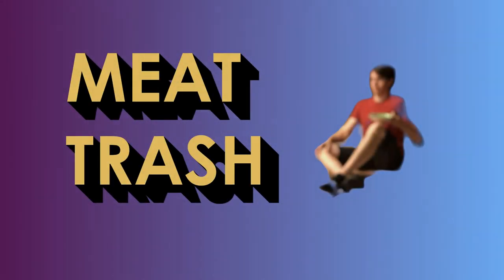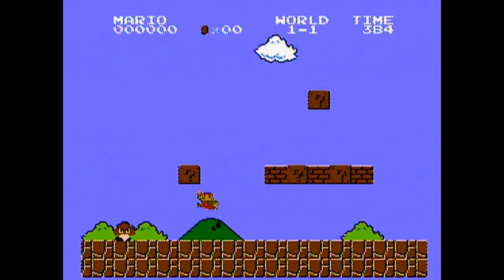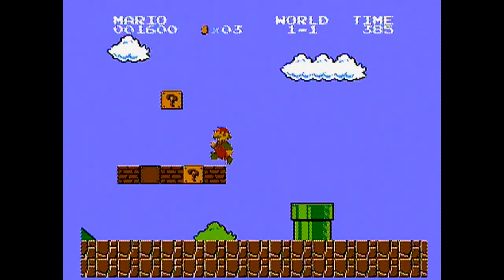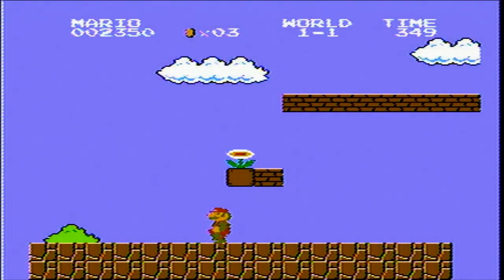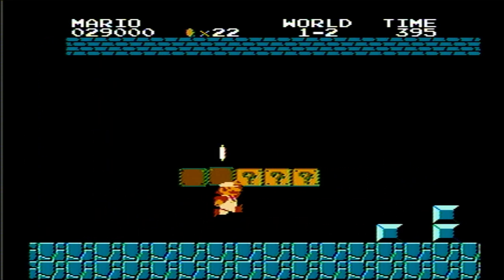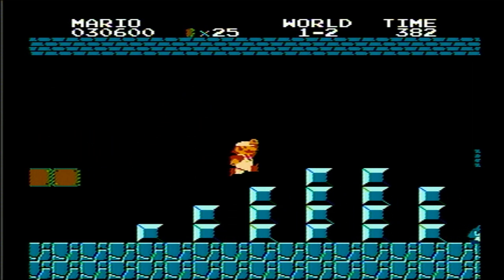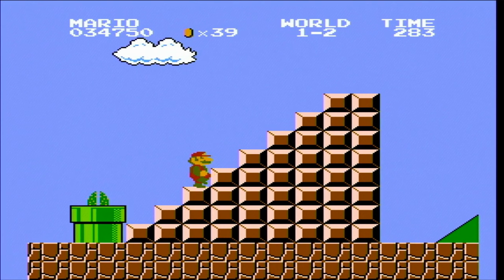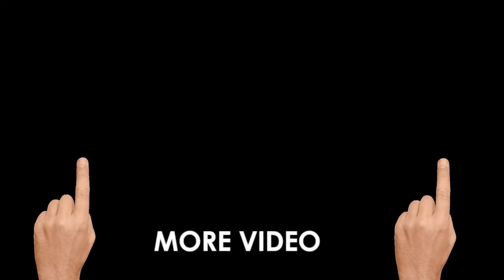NES RGB 4.0 RetroTink S-Video Before and After Comparison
In this video I compare footage before and after of modding an NES with the RGB 4.0 mod. This mod allows your Nintendo to output much better video quality, as seen. Stinky composite video is stinky, and good S-Video is good

Sorry for not uploading in a little bit my little pumpkins, more coming soon pinky promise